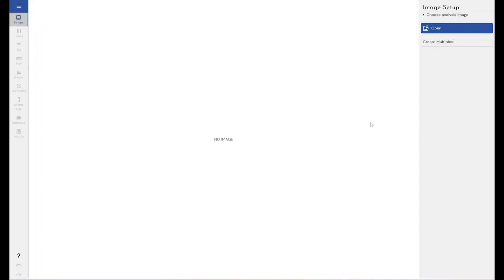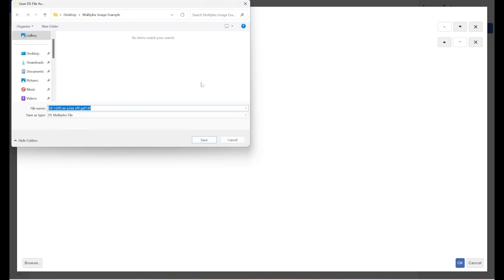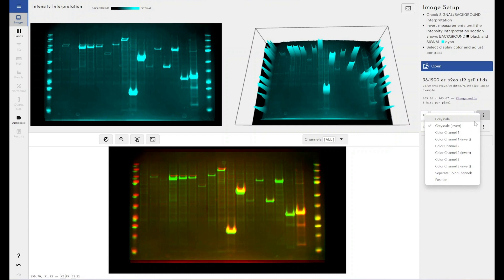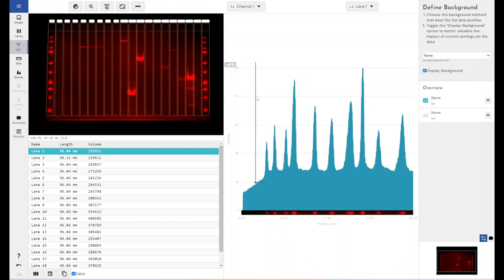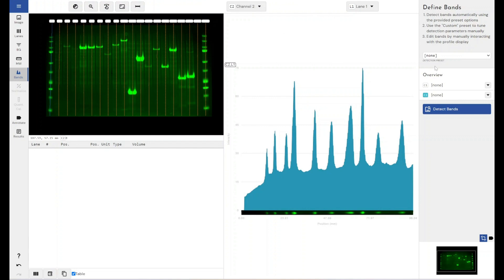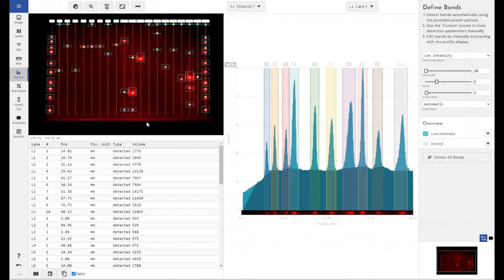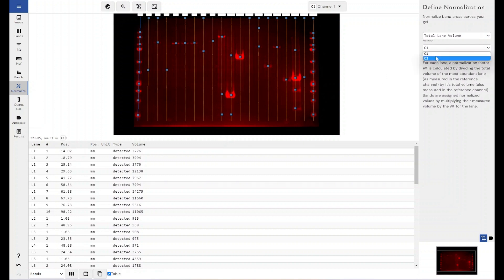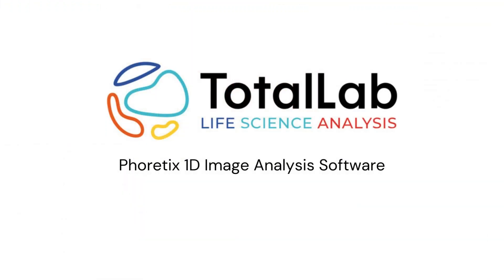How to Create Multiplex Images from 1D Western Blot/SDS-PAGE Gels in Phoretix 1D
The "Create Multiplex" tool built into Phoretix 1D allows users to combine multiple single-channel images of gels or blots into a single multichannel image to allow for combined analysis which is particularly useful when performing comparative experiments or for total protein normalisation.

00:00 - Introduction
00:49 - How to Create Multiplex Images
01:20 - Choosing Image Channel Order
01:39 - Saving Multiplex Images
02:12 - Moving Between Channels
02:24 - Aligning Images/Channels Using the Nudge Feature
02:55 - Automatic Lane Detection
03:00 - Automatic Band Detection
03:10 - Per Channel Background Removal
04:20 - Per Channel Band Detection
04:56 - Applying Global Band Detection Settings
05:15 - Normalising Multi-Channel Images
05:38 - How to Perform Total Protein Normalisation
06:48 - How to Get a Free Trial of Phoretix 1D

Phoretix 1D is also available in a fully 21 CFR Part 11 and EU Annex 11 compliant version for use in regulated industries such as medical device production.

Phoretix 1D can provide quantitative analysis of blot and gel images, lateral flow test images, TLC (thin layer chromotography) images and many more.